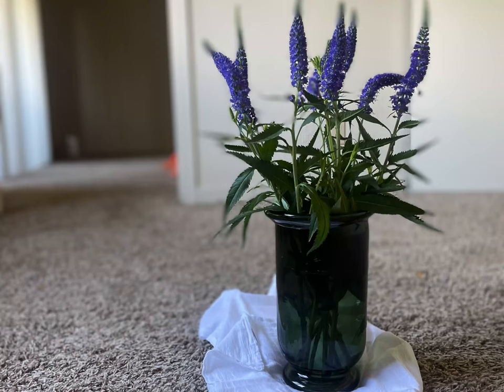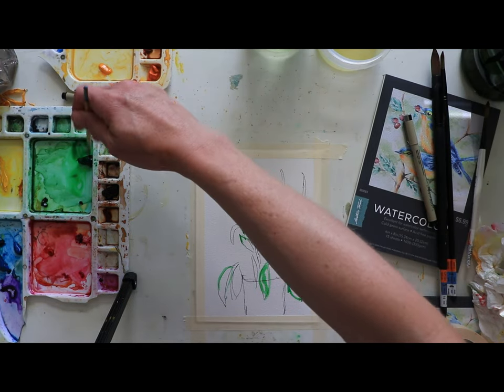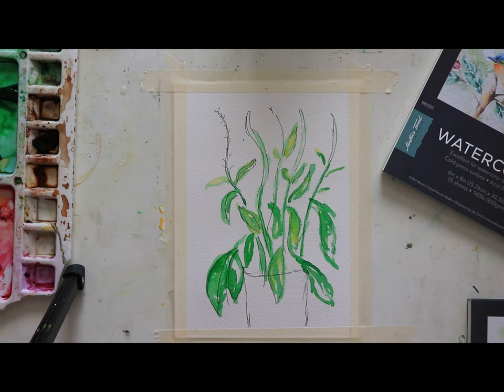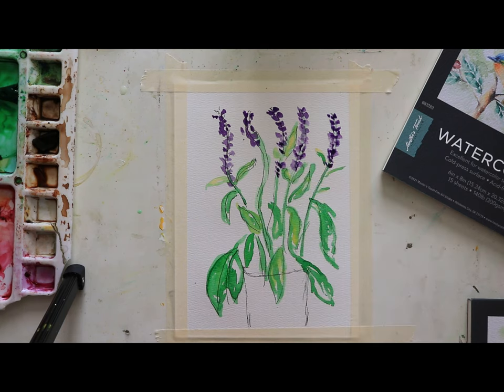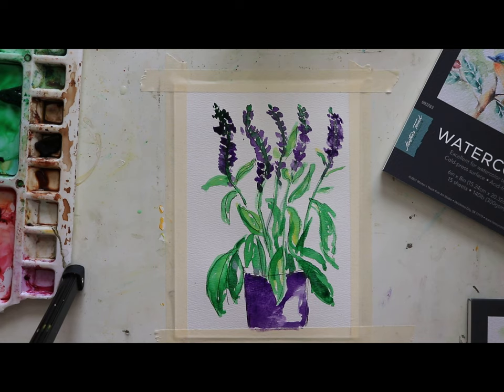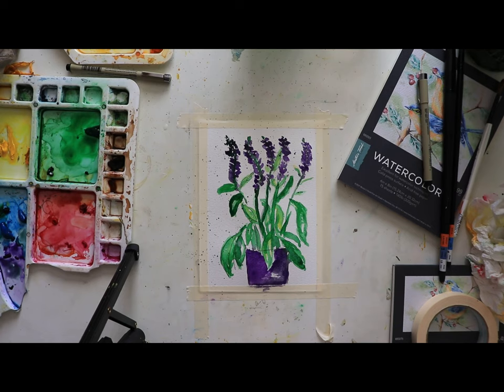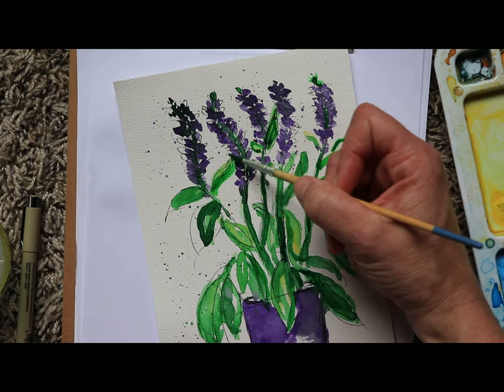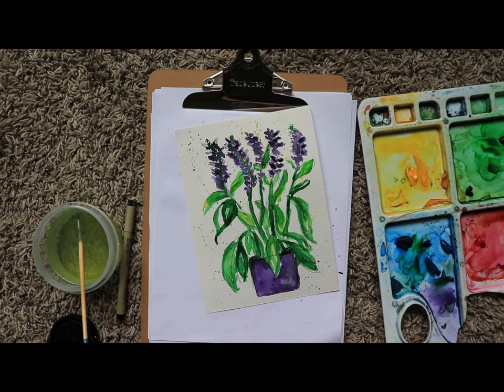Painting Veronica Flowers in 15 Minutes / Watercolor + Pen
I was looking for peonies, but I think I missed them this season! These Veronica flowers have caught my eye before, but I hadn't gathered them to paint. But this week, with all the moving and activity going on around me, it seemed that these elegant and graceful flowers were calling to me.

I only use three colors when painting these flowers: hookers green (medium hue), dioxazine purple, and a bit of cadmium yellow.

Don't forget to add a few gentle splatters for depth and a bit of elegant fun!

Supplies you'll need:

Watercolor Paper: 140 lb, 6x8 inch watercolor pad. I'm using one of the Master's Touch brand watercolor pads.
Watercolor Paint: hookers green (medium hue), dioxazine purple cadmium yellow (light)
Paintbrush - round tip, size 6, size 2